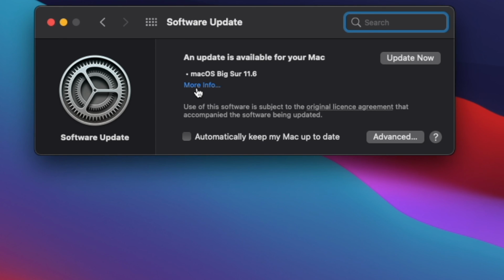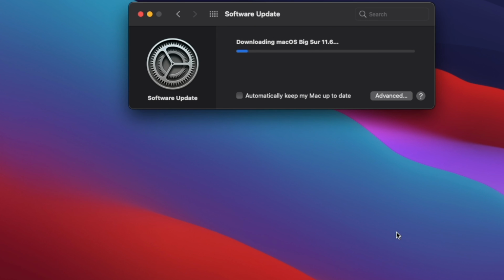macOS Big Sur 11.6 Update with Security Fixes